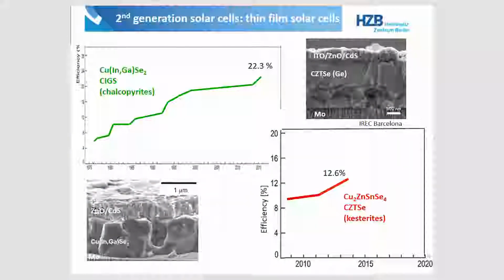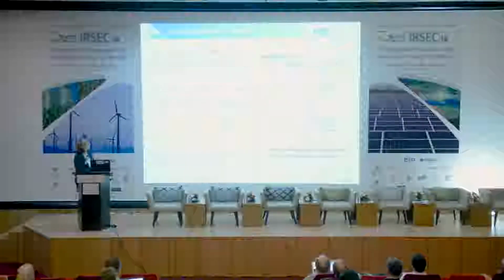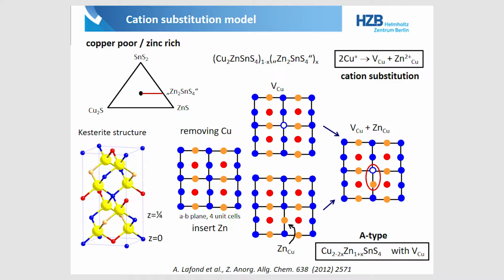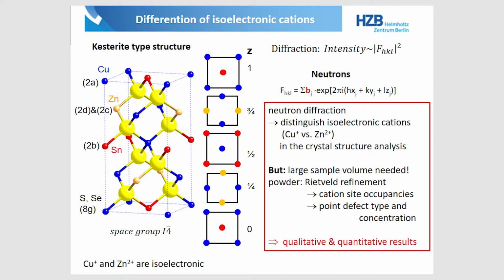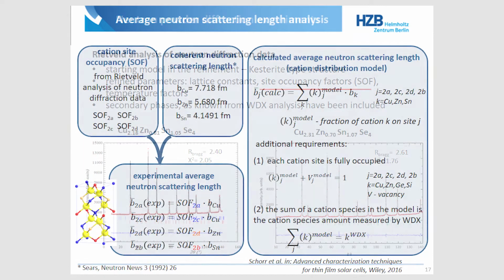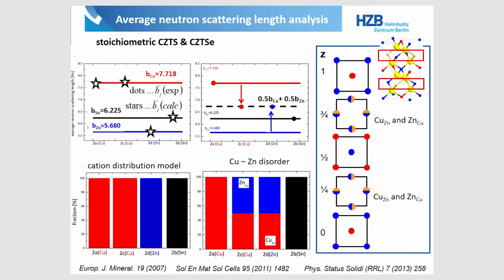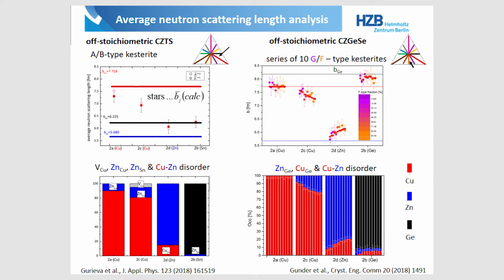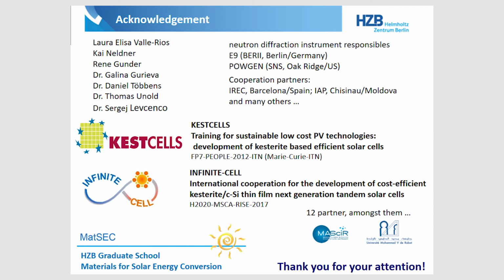IRSEC'18 - Structural Disorder in Kesterite-type Semiconductors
By Prof. Susan Schorr, Helmholtz Zentrum Berlin für Materialien und Energie (HZB), Germany.
Workshop 4 Chair - Ternary and multinary compounds: Structure, Devices, Simulation and modeling.
IRSEC’18 - 6th International Renewable and Sustainable Energy Conference
IEEE Conference, Dec. 5-8, 2018, Rabat - Morocco

The workshop on Binary, Ternary and Multinary compounds provides a framework for evaluating tetrahedrally bonded semiconducting compounds with respect to their defect behavior for the photovoltaic application. It is an interdisciplinary and cross‐sectional, discussion of the material science, electronic properties, experimental and theoretical techniques to understand physical properties of the most compounds of interest. The concept of solar cells based on these compounds and details about the present technological limitations of thin film solar cell technology are discussed. Special emphasis is given to solar cells which employ Cu(In,Ga)Se2 and Cu2ZnSn(S,Se)4 as the sunlight-absorbing layer.